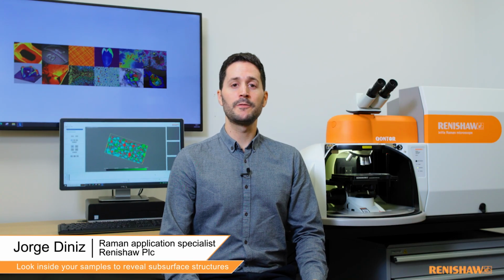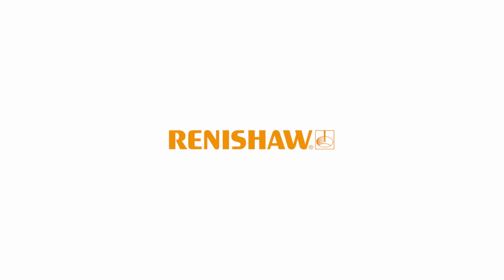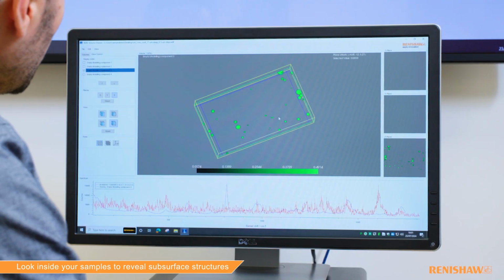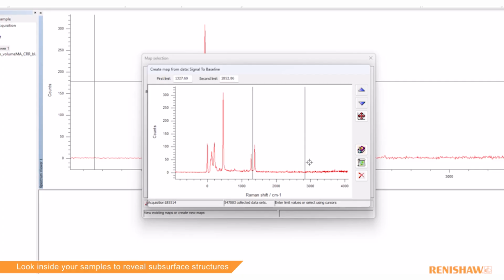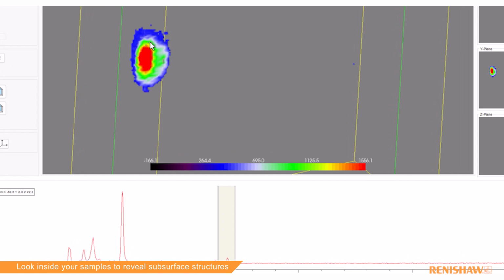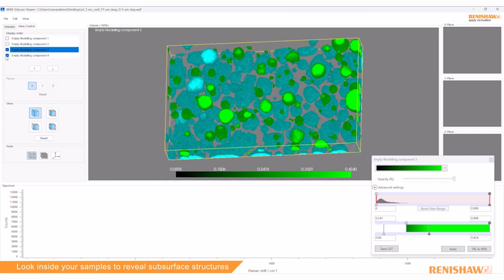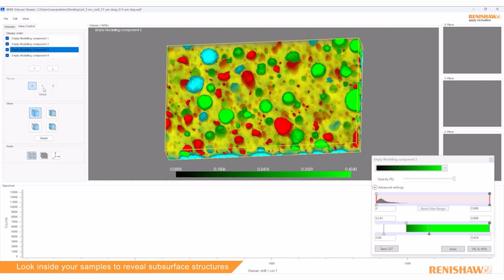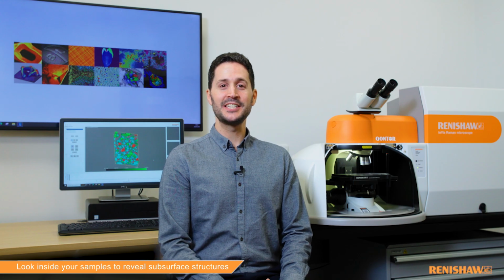3D Raman imaging with Volume Viewer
Confocal 3D Raman imaging lets you analyse sub-surface structures within transparent samples. With WiRE™ software’s Volume Viewer, you can see the presence, distribution and size of chemical species in 3D. You can then export and share the 3D Raman images as overlaid volumes and slices, or animations.

Follow this link to find out more about confocal Raman imaging with the inVia™ confocal Raman microscope